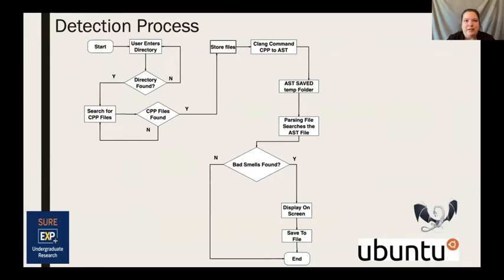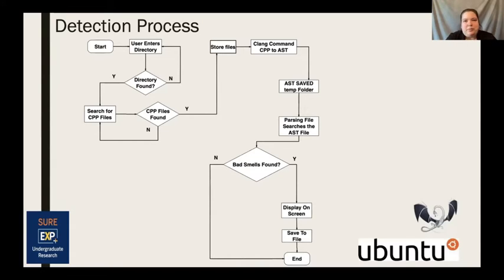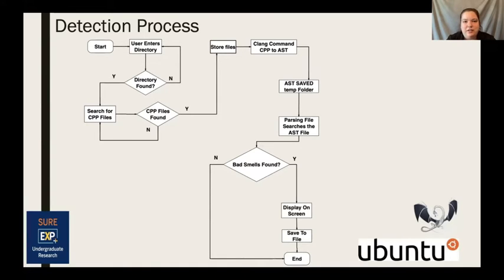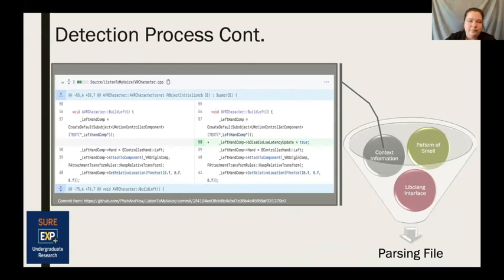2021 Summer Undergraduate Student Researcher, Sherry Robbins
The Summer Undergraduate Research Experience (SURE) program provides current students the opportunity to participate in individual research projects under the mentorship of faculty while learning about research-oriented careers. The SURE Showcase serves as an opportunity for the student researchers to present their findings to the UM-Dearborn Community.